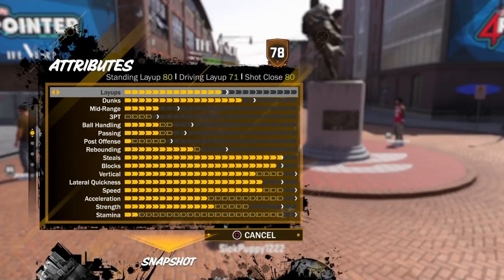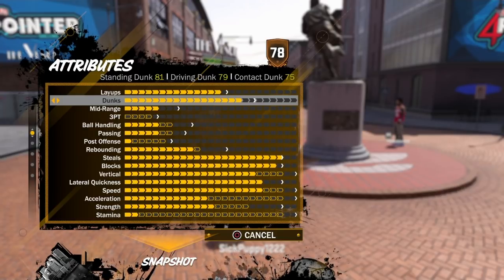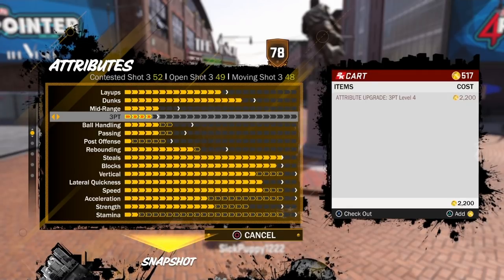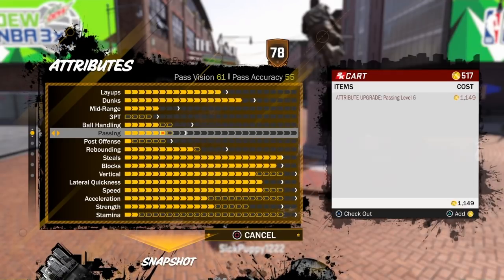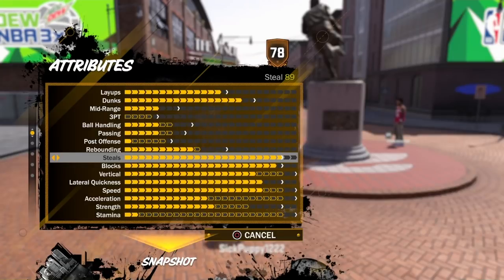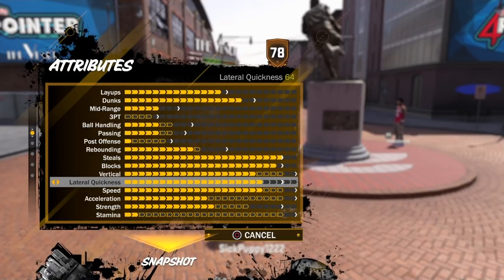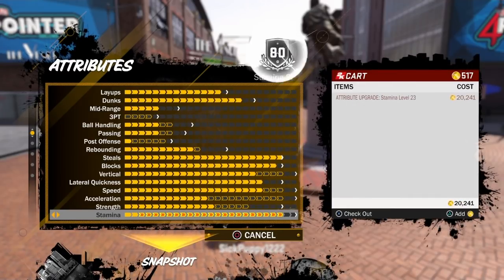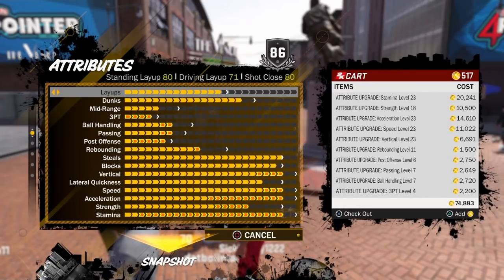NBA 2K18-- 6'10" SF SLASHING DEFENDER ATTRIBUTES REVEALED! 80+ CONTACT DUNKS?! AFTER PATCH 4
Go 'head an show love on this video, NEW PATCH 4 GAMEPLAY of my slashing defender COMING SOON!!! We almost at 700 subs spam it up we getting closer to 1000!